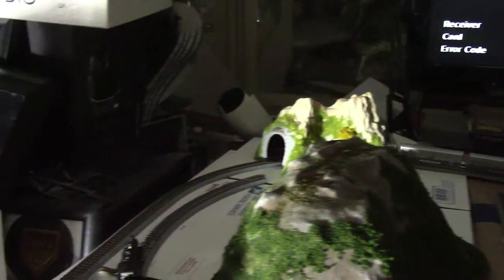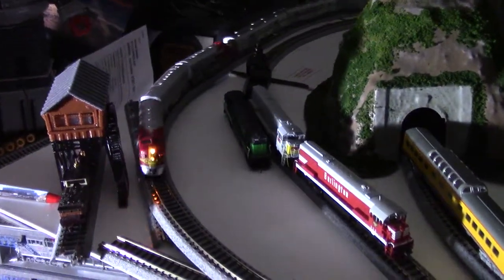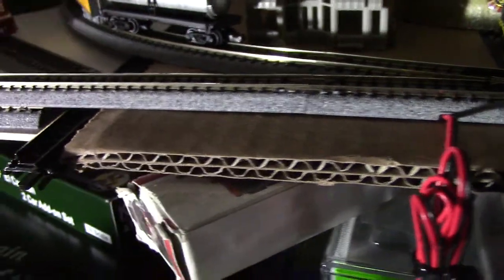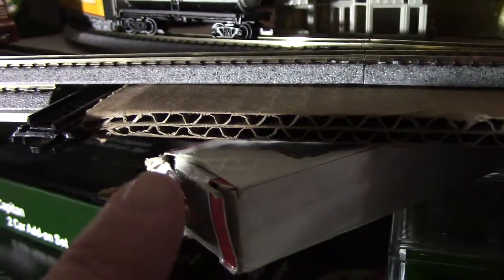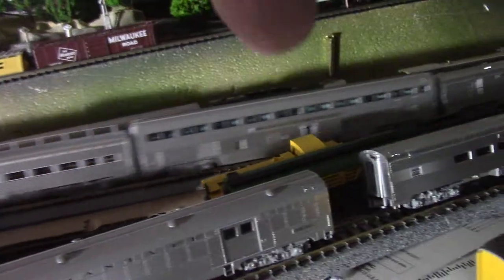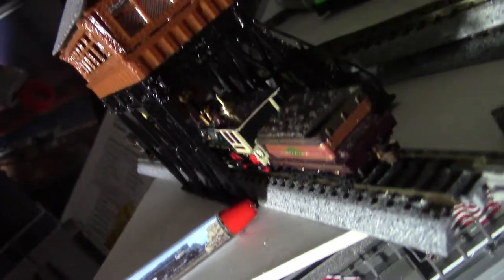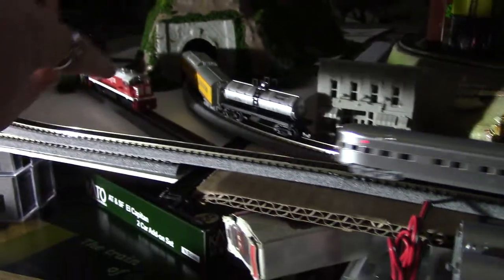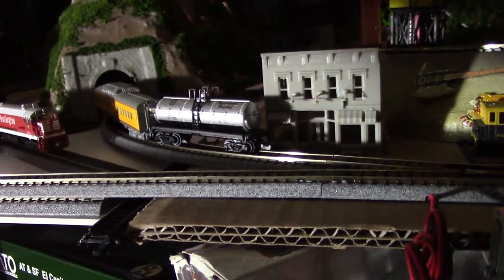Michael Douglas Skewes and my KATO Super Chief N Scale /Ca. Zephyr..